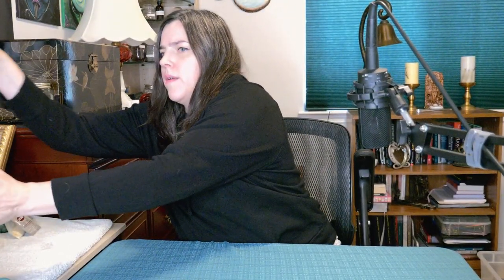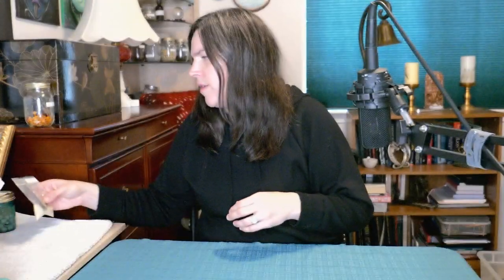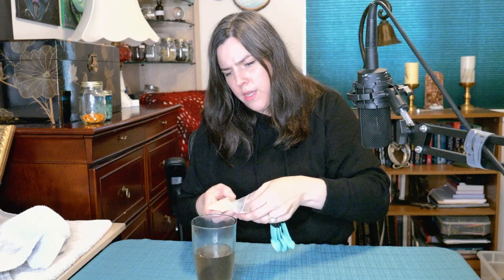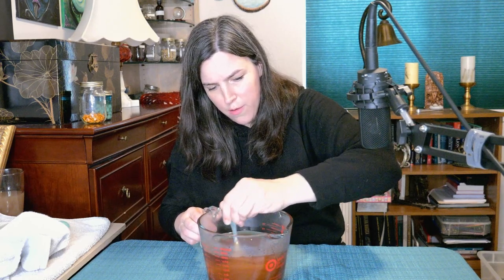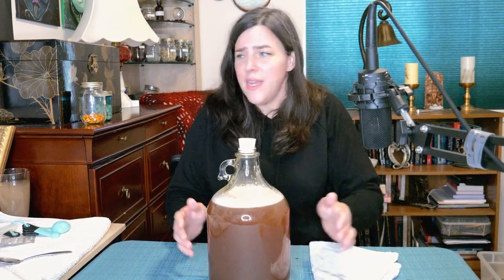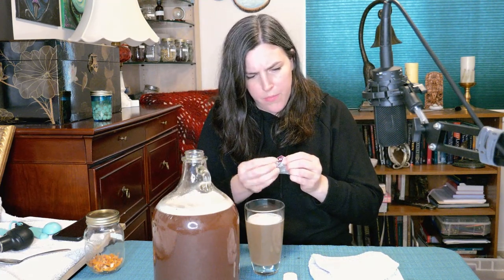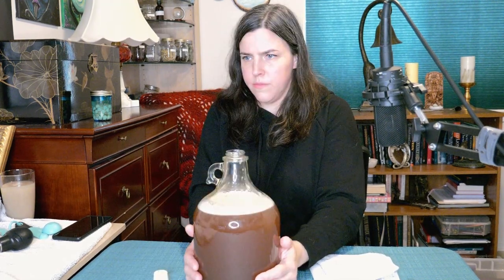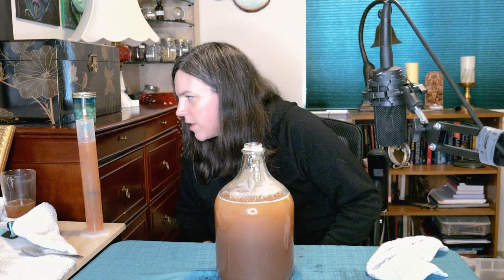Hazelnut Lavender Lemon Balm Mead - How to Make Mead, Moons and Mead, Astrology and Mead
Learn with me as I I build on my mead-making skills.  This is the second video in my Moons and Mead, How to Make Mead series.  In this series, I will be giving tricks and tips for mead-making, along with information on various herbs, their medicinal uses and folklore.  A new Batwing Brews video will be released every new and full moon.  If you are interested in learning more about astrology, be sure to check out my Astrology and Art playlist.